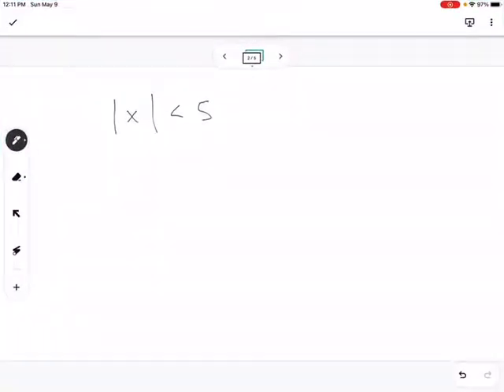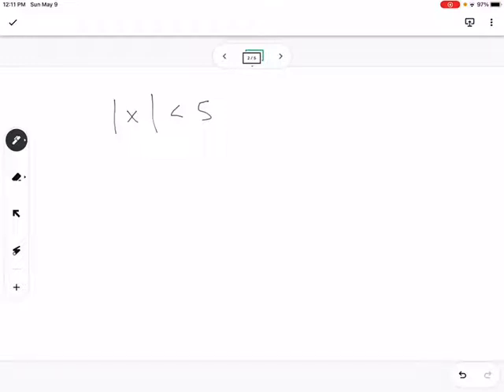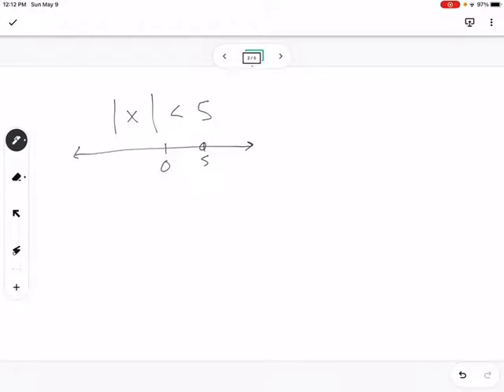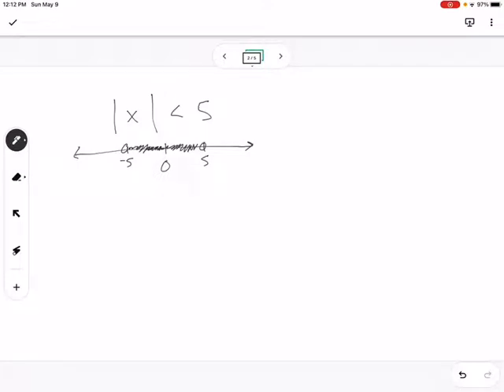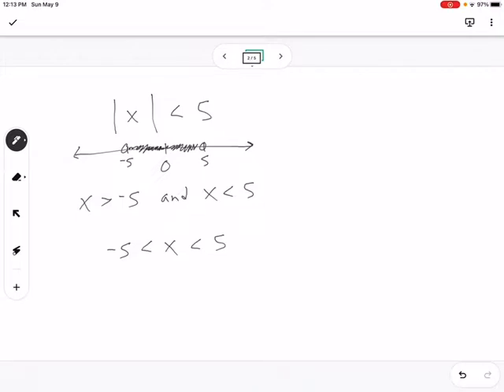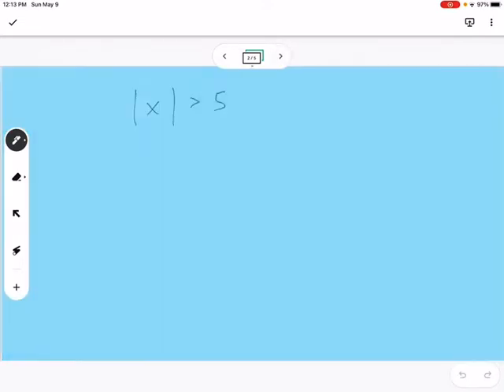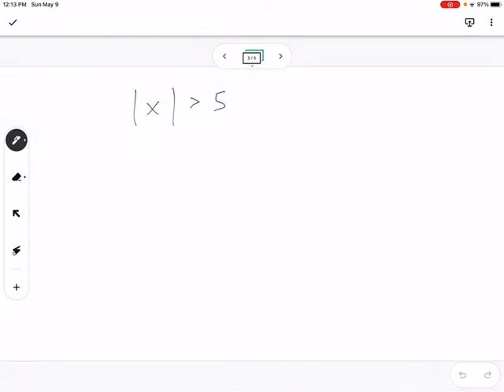Solving absolute value inequalities part 1